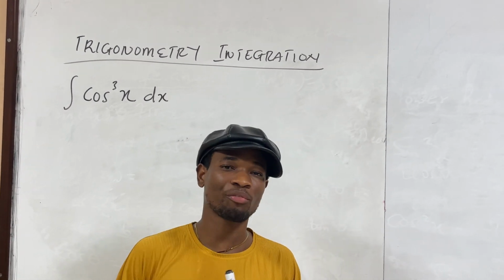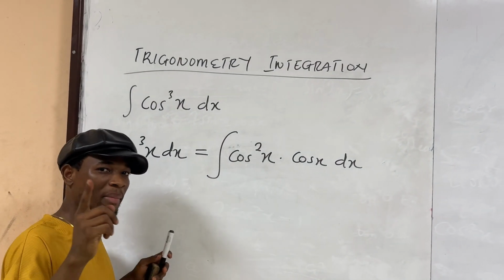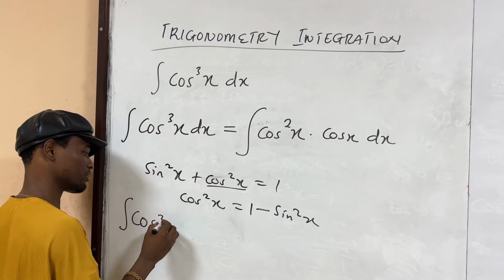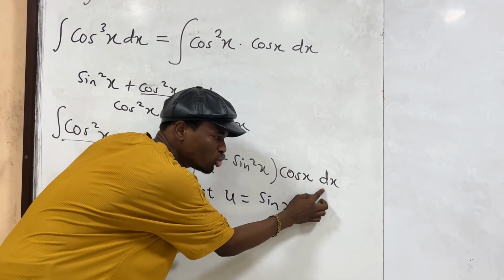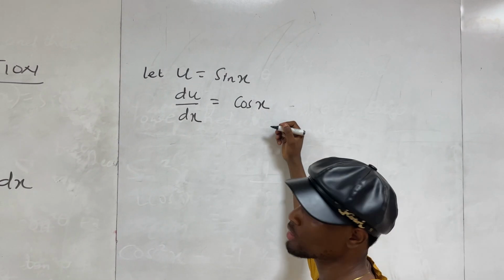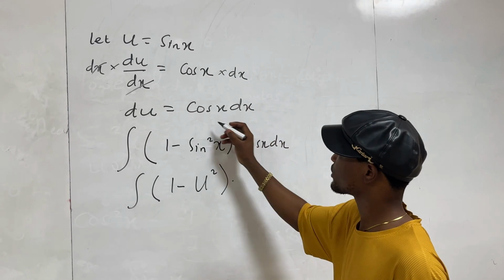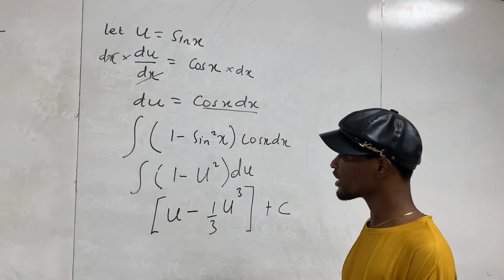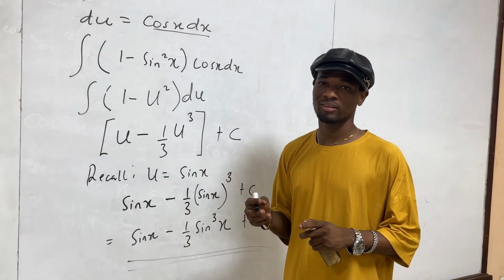TRIGONOMETRY INTEGRATION(2)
Trigonometric Integration is all about finding the antiderivatives of trigonometric functions—basically, reversing differentiation for sine, cosine, tangent, etc.